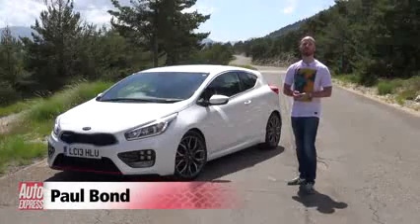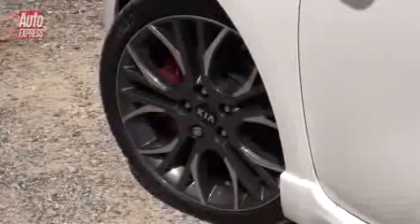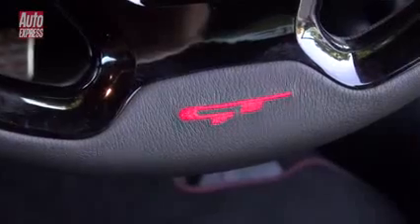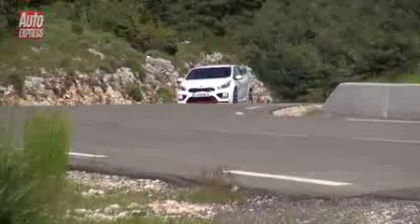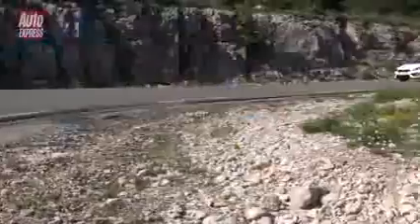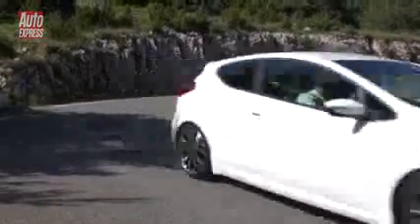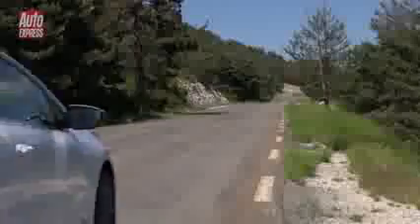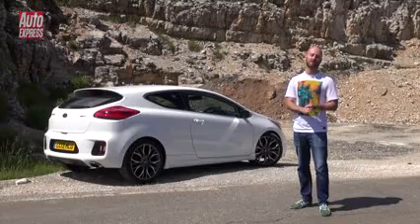Kia Pro ceed GT review Auto Express